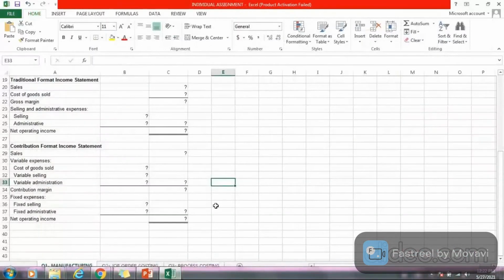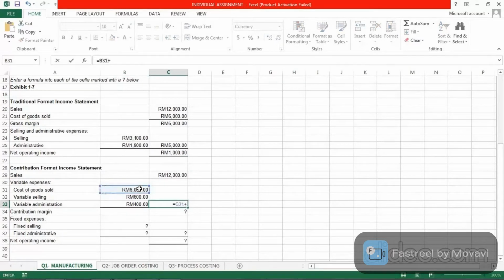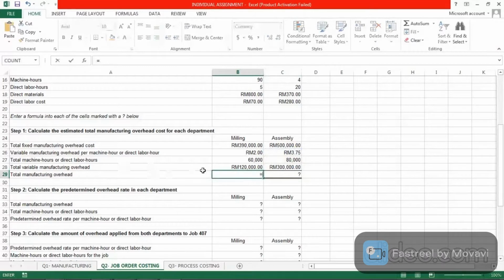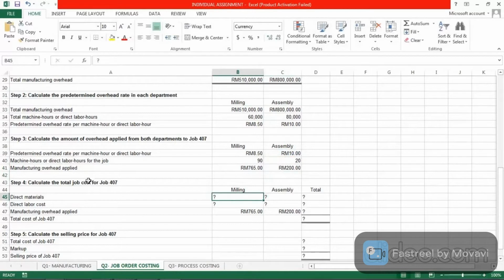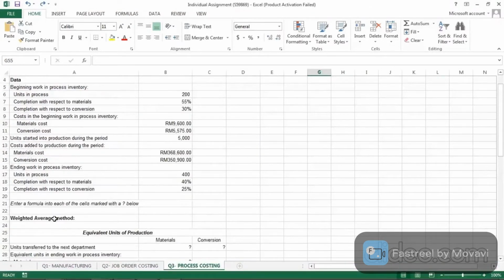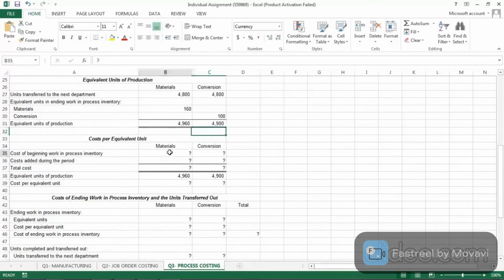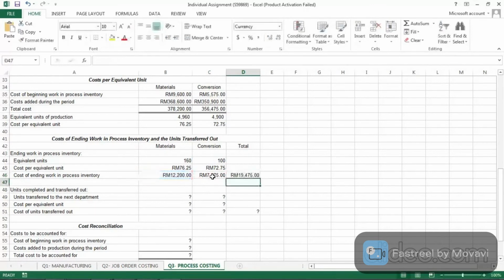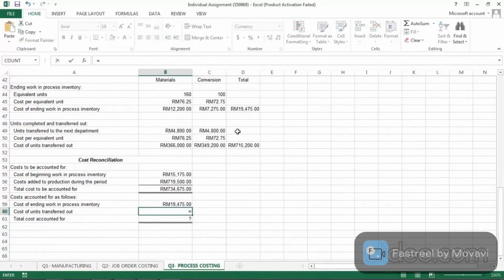S59869 ACT3201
NORHIKMAH BINTI SUDIN (S59869)